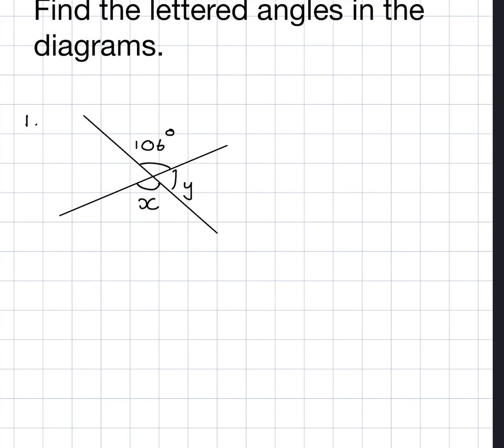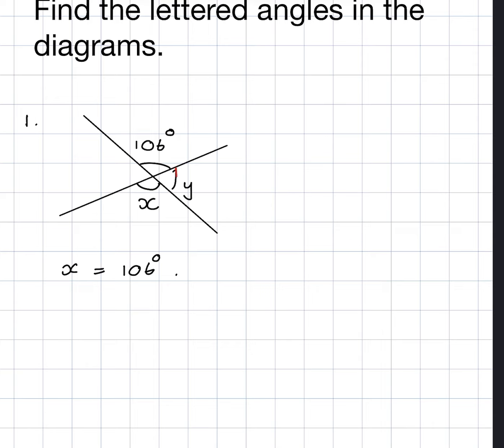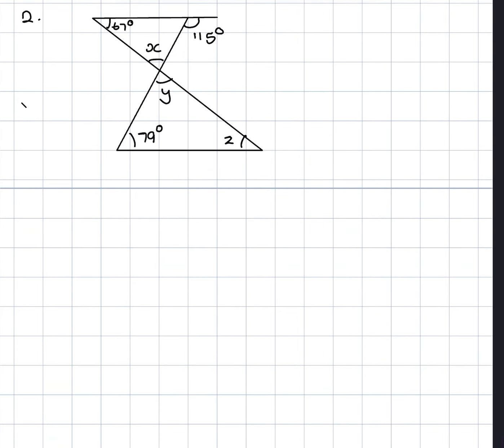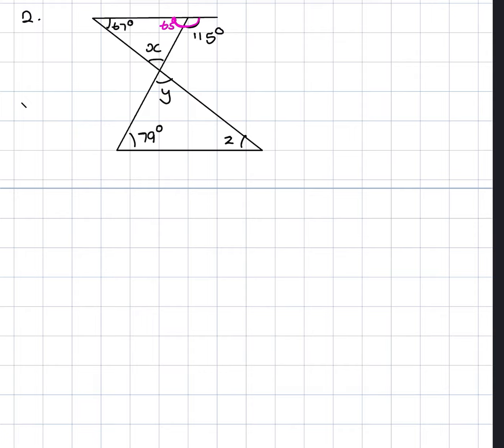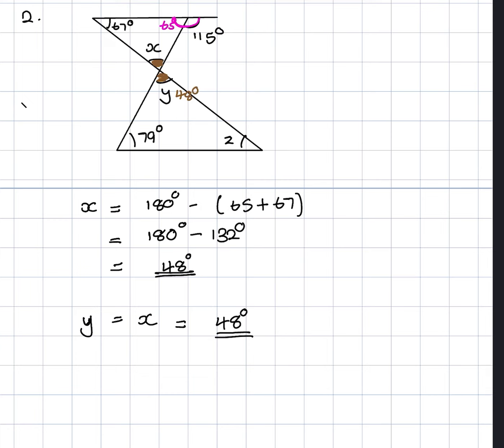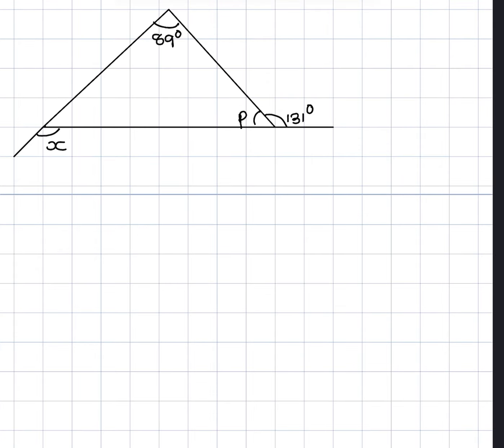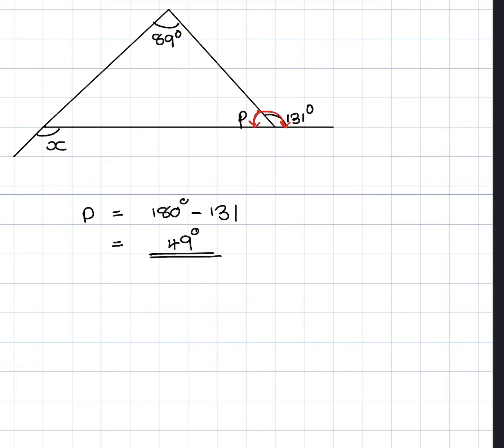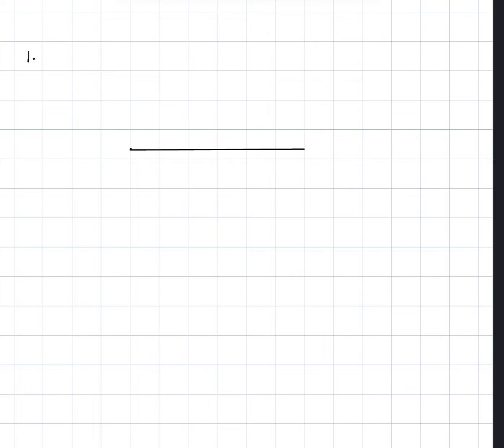Question and Answer :Angles Olevel in 7 minutes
This video focuses on solving questions questions on angles using mathematical 👌theorems. O level candidates, including math lovers 😘can benefit on this step by step explanation.education mathlovers#😉mathtricks#mathmotivation#matholympiad#official-math-lovers